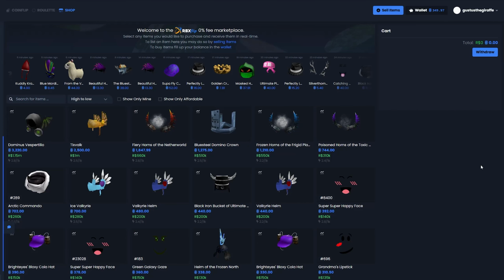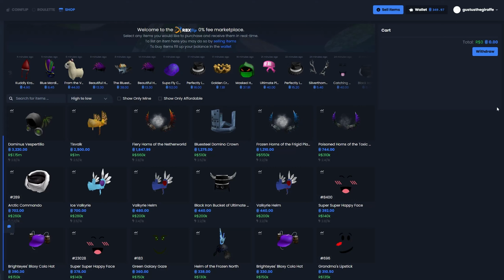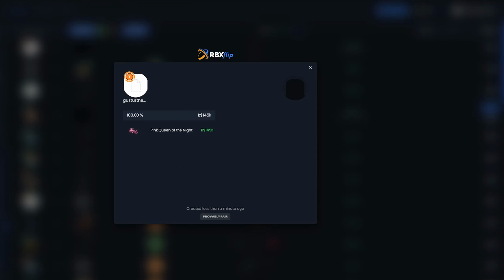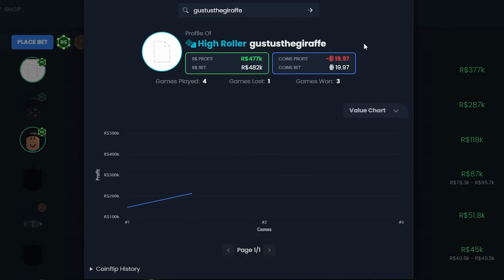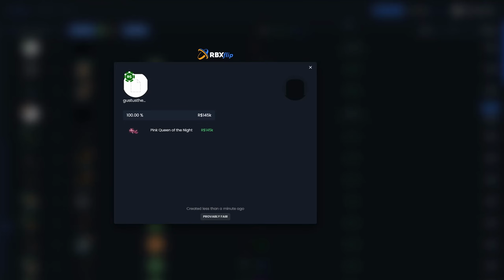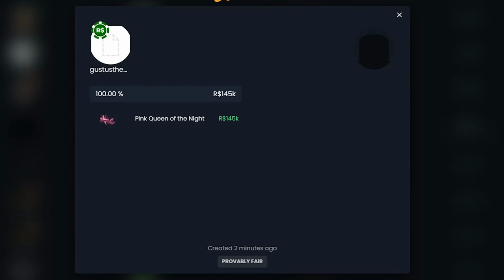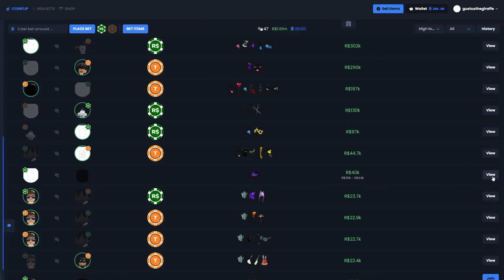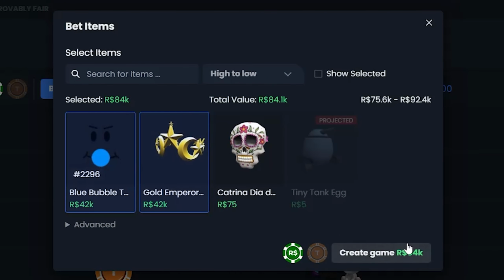GOOGLE Chooses My Coin On RBXFlip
In this video I use Googles Coin Flip system to decide what coin to post on RBXFlip. This is an RBXFlip Gameplay video.

Unfortunately this ended up being one of my last RBXFlip gameplay videos. You can watch my very last gameplay video